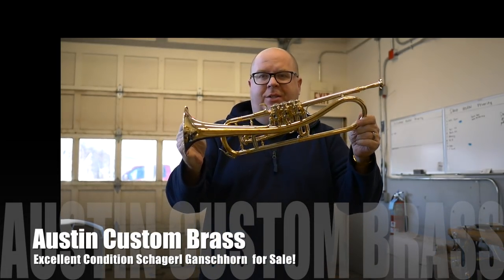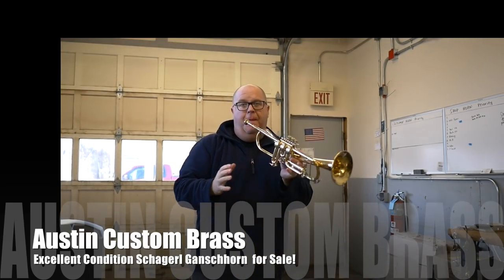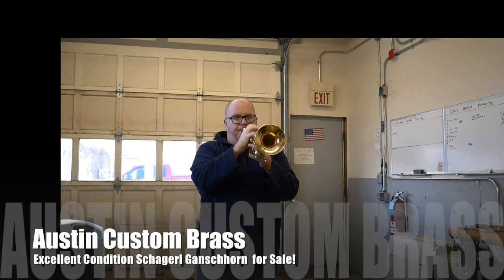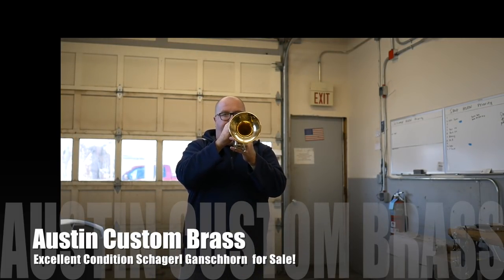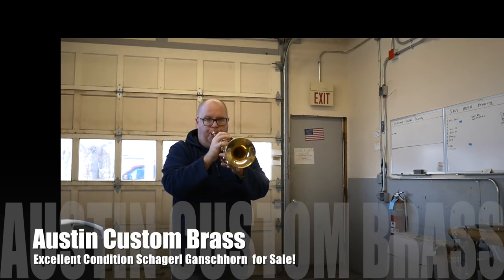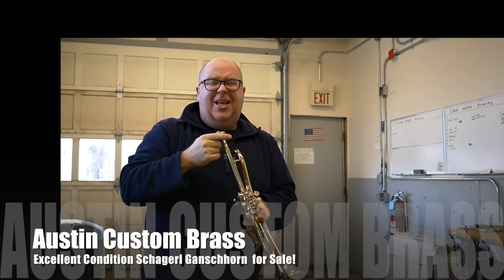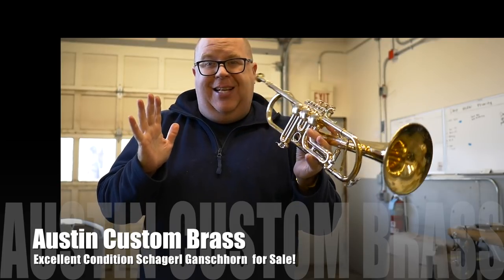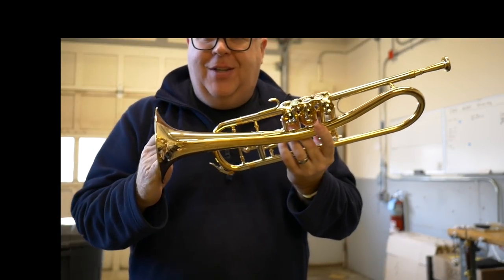Schagerl Ganschhorn Trumpet (designed by Thomas Gansch) demo by Trent Austin of ACB!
So happy to be an Authorized dealer for Schagerl instruments!

We always have hundreds of amazing trumpets in stock.